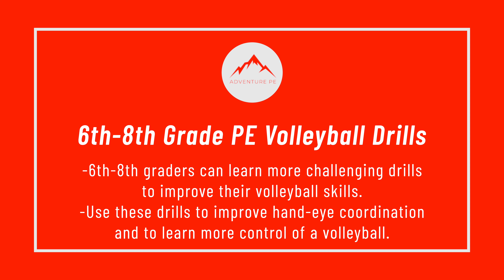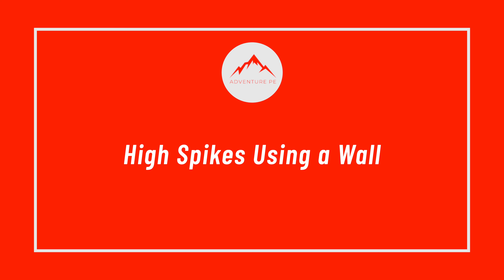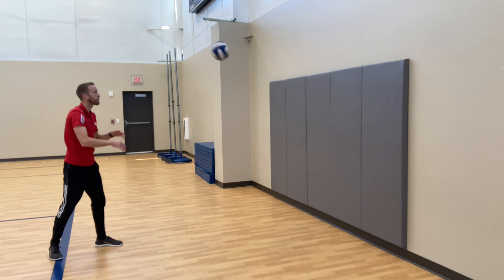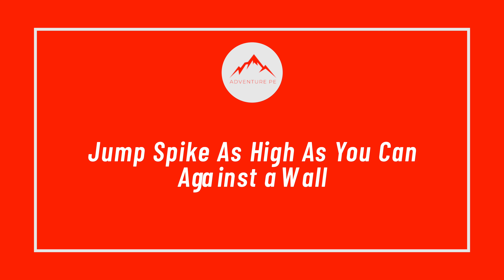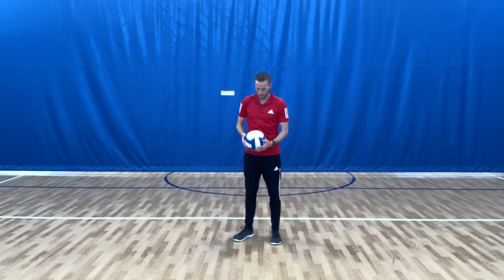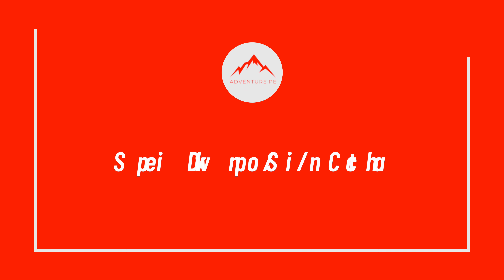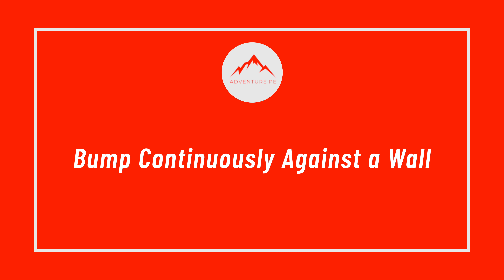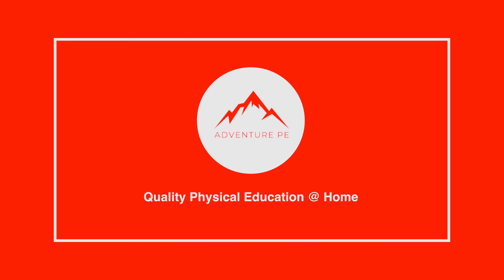6th-8th Grade PE Volleyball Drills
for full Homeschool PE program.

FREE 14 DAY TRIAL OF FULL PROGRAM!

Adventure PE seeks to provide high quality homeschool PE instruction that you can complete from your home or wherever you have internet! PE has long been a neglected subject within homeschool education. This comprehensive program covers:
*Agility
*Balance
*Coordination
*Strength
*Various Sports Skills

THE ADVENTURE PE PROGRAM SEEKS TO PRODUCE PHYSICALLY LITERATE K-5TH GRADE HOMESCHOOL STUDENTS!

The program is easy to use for parents. Once you are logged in, just select the specific video for the day and press play! Children can participate in the lesson with minimal common household equipment and a small to moderate space.